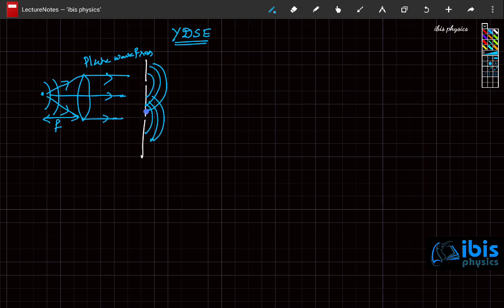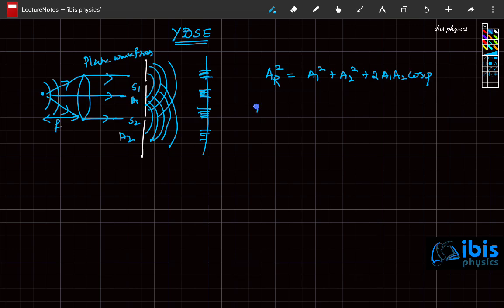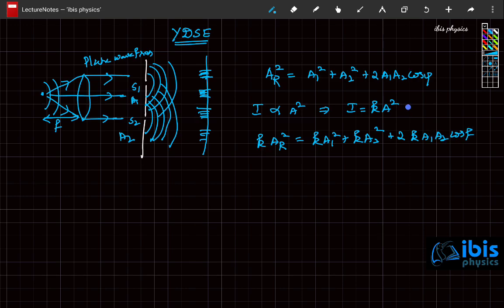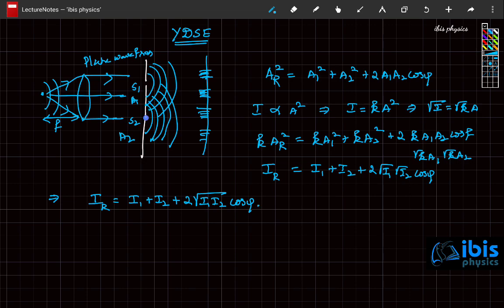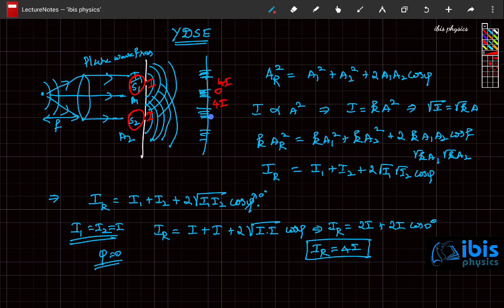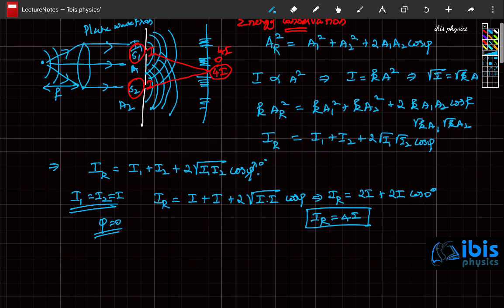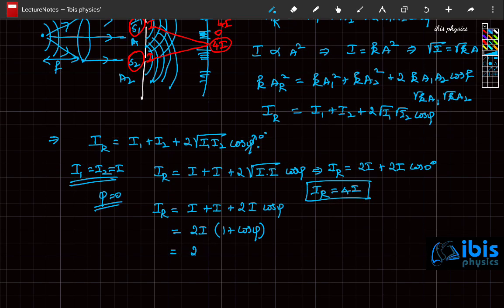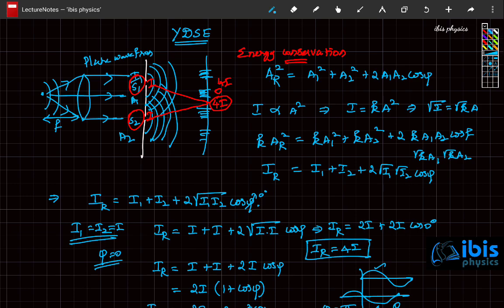YDSE | 02 | Intensity & Amplitude Relation